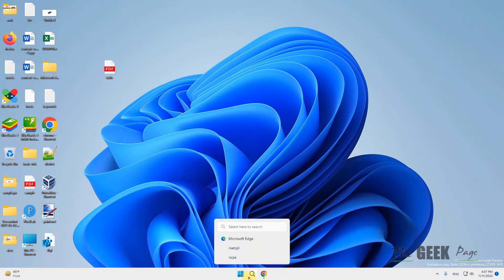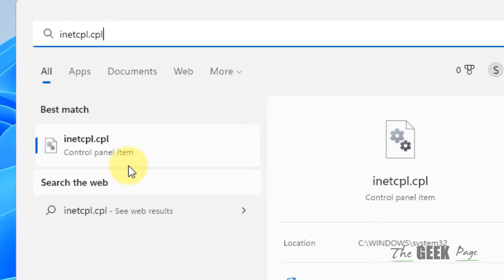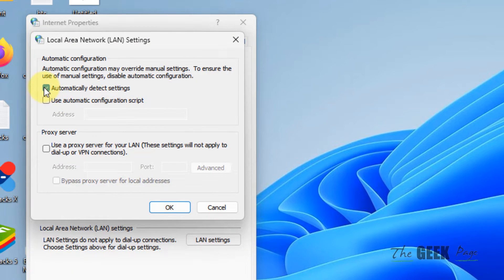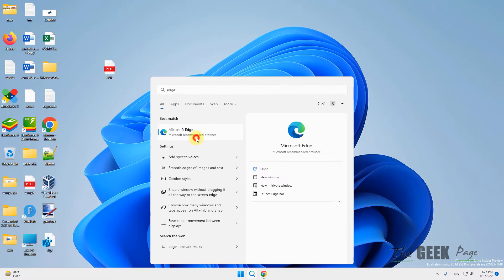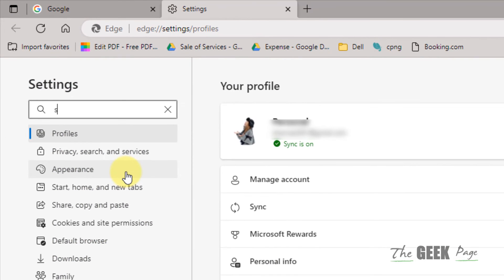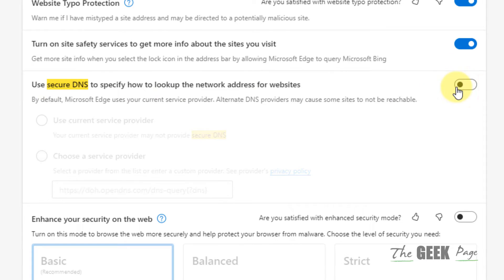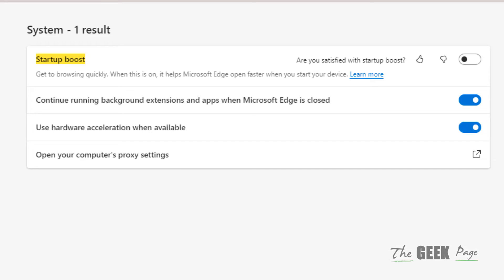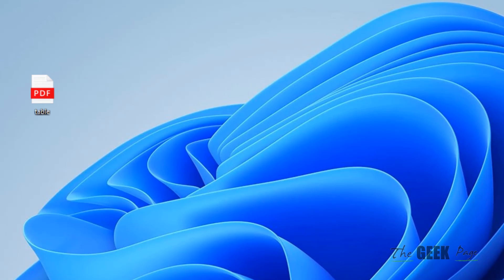How to make Microsoft Edge faster (100% Works)